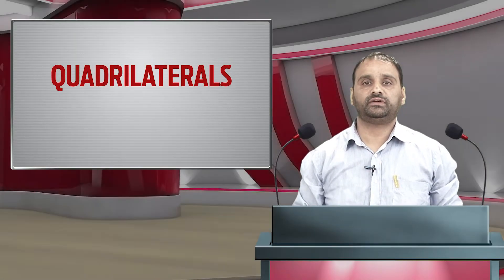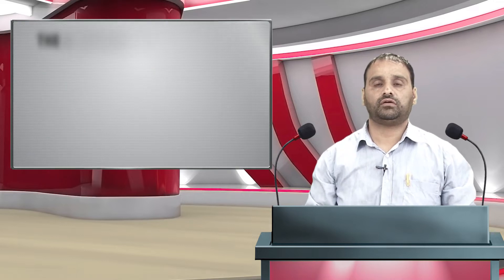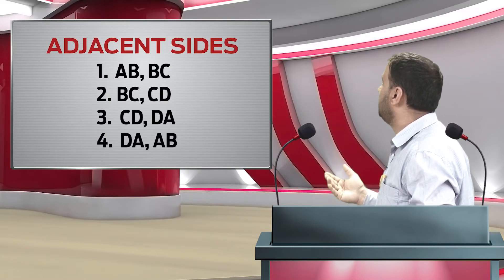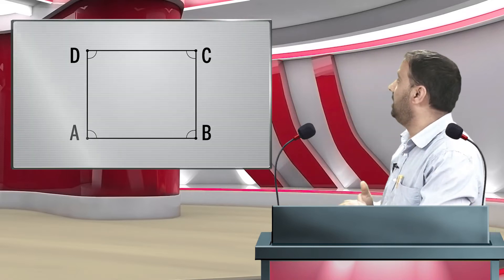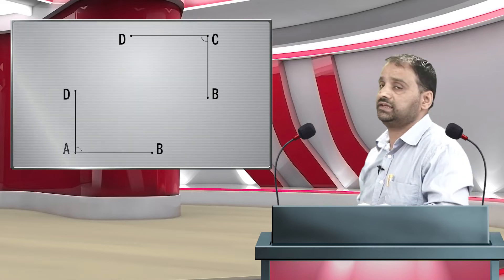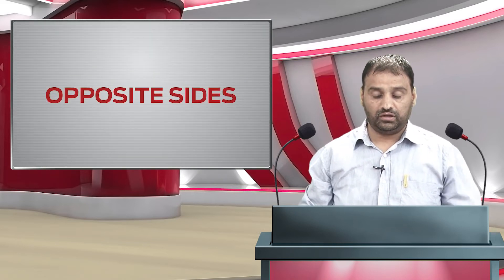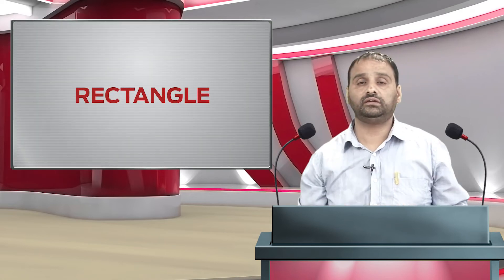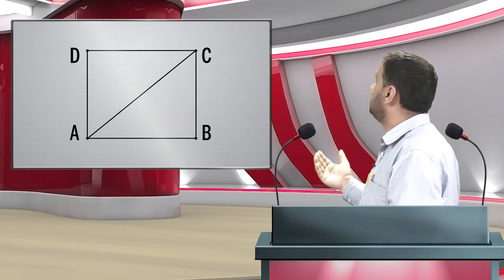Quadrilaterals // Mathematics // CBSE Class 9th